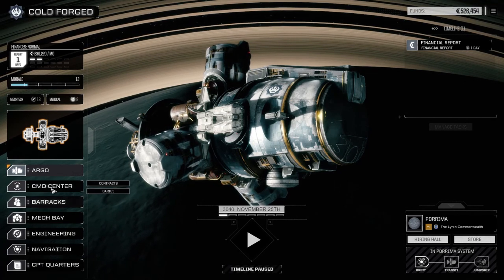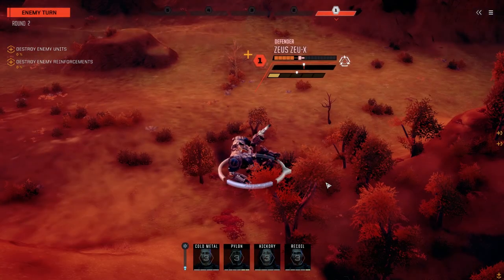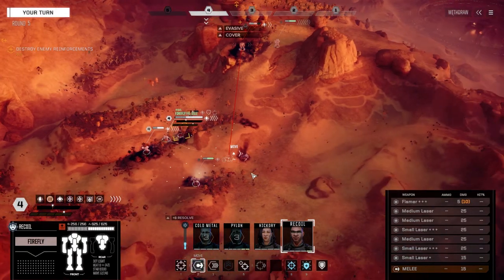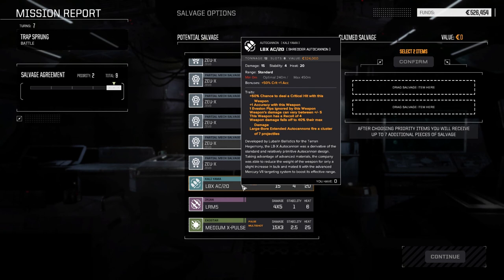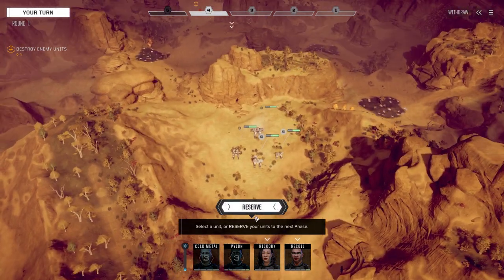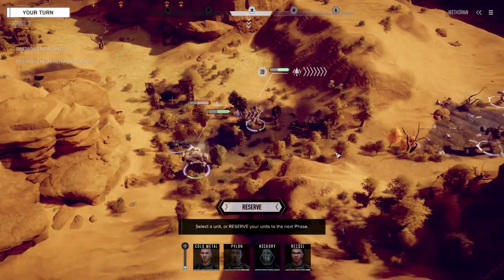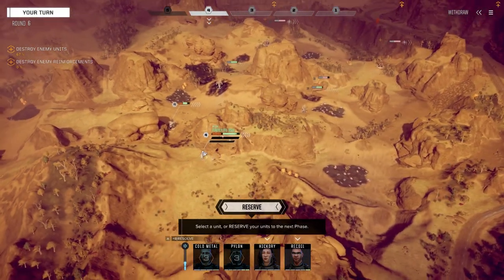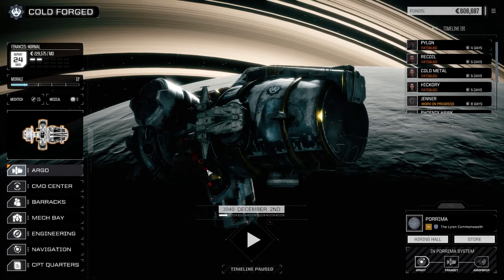Roguetech - COLD FORGED - Ep23